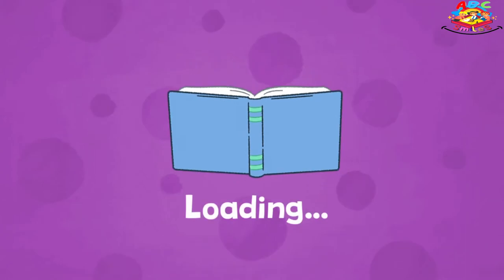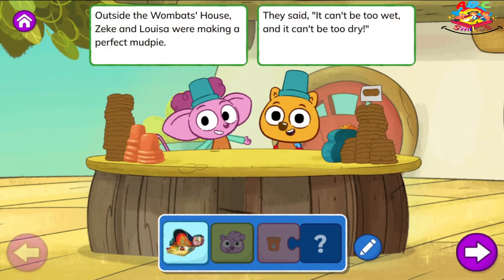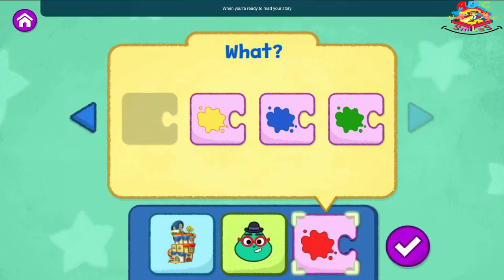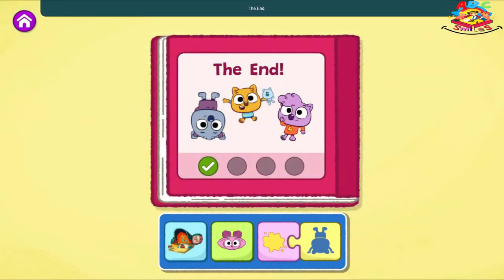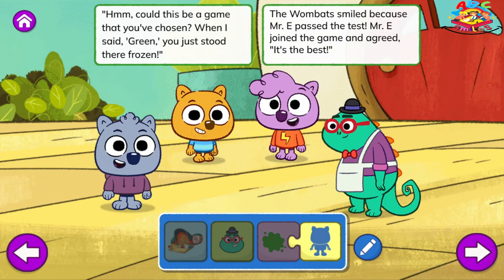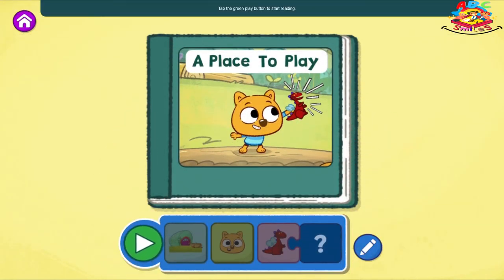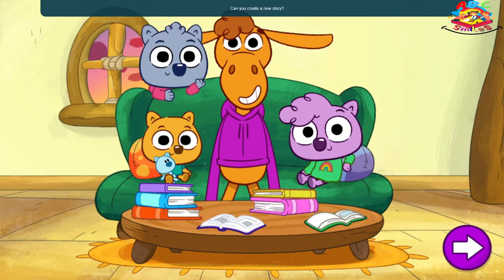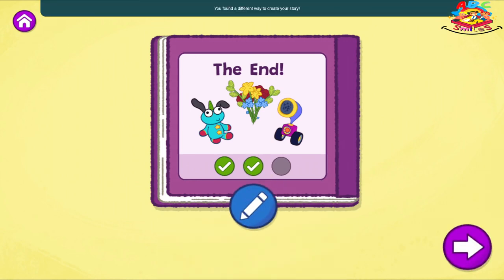Work It Out Wombats! - Story Emporium [PBS] 🐹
The series follows Malik, Zadie, and Zeke, creative marsupial siblings who live with their grandmother (Super) in her treehouse apartment complex, known as the Treeborhood.[2] Every episode features them encountering a problem of some kind and using computational thinking to solve it.[3] In-between each of the episodes is a 90-second music video.

Fair Use!Copyright Disclaimer under section 107 of the Copyright Act of 1976, allowance is made for “fair use” for purposes such as criticism, comment, news reporting, teaching, scholarship, education, game-play entertainment and research.Fair use is a use permitted by copyright statute that might otherwise be infringing.